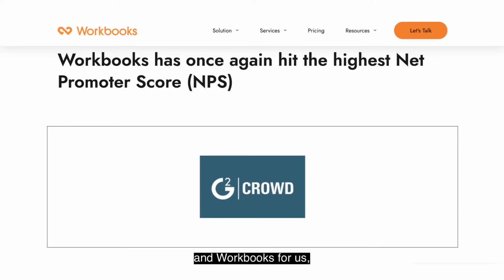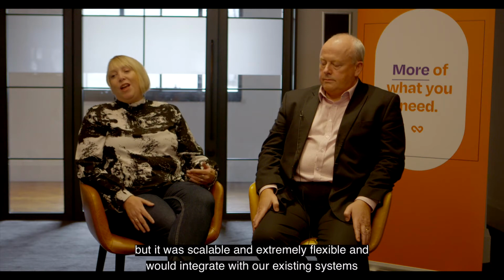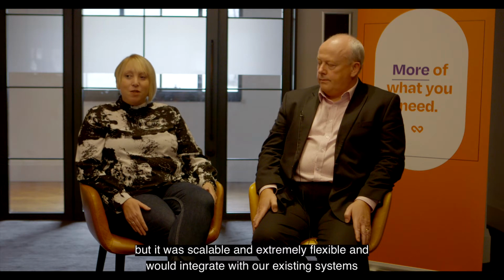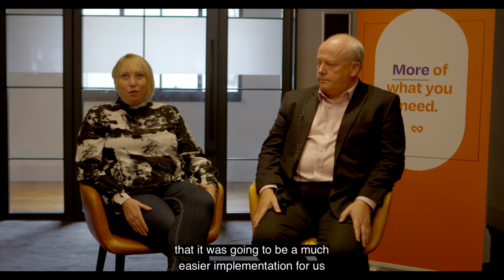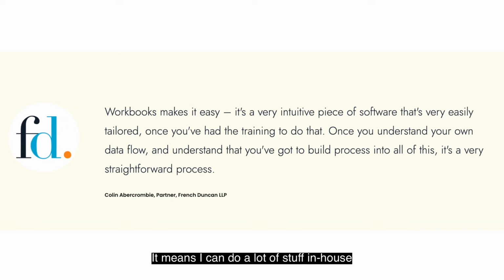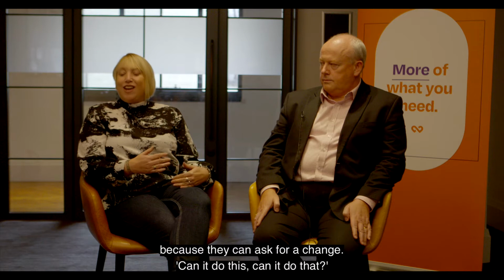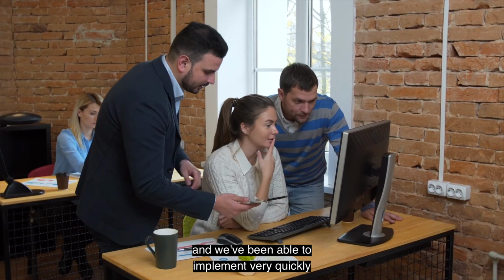Dains Accountancy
Dains is an accountancy practice offering services from taxation to forensic accounting. Hear how its sales and marketing leaders have increased the scalability and flexibility of this Midlands-based business using Workbooks to engage with clients and support their needs.